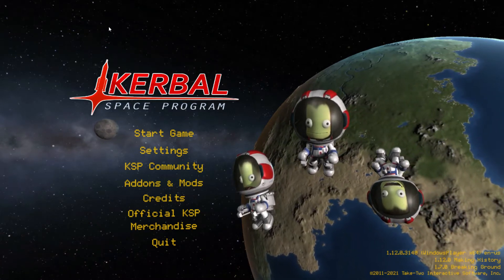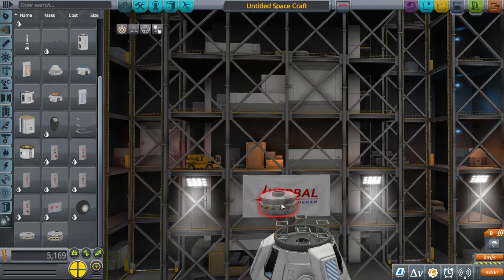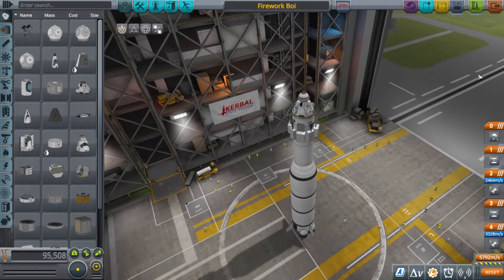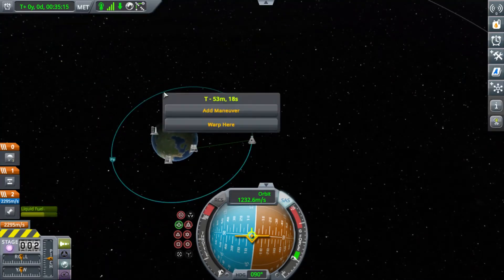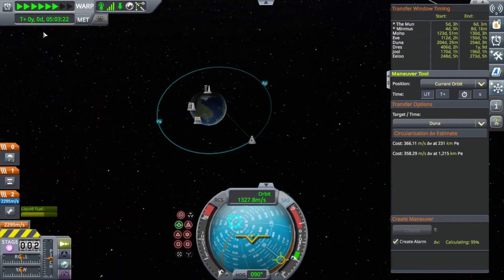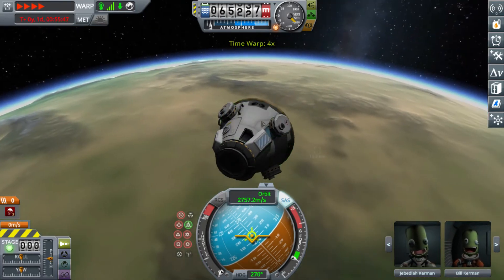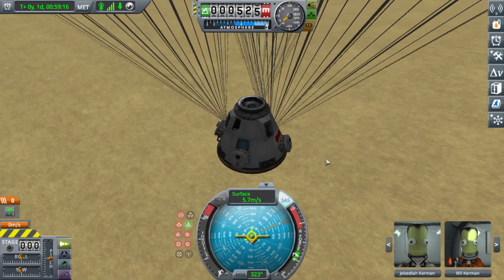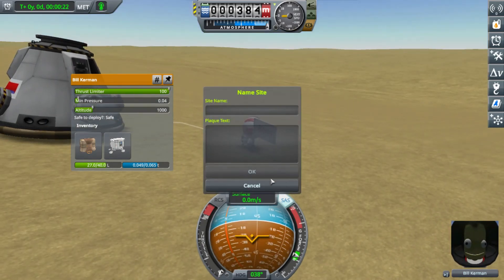Kerbal Space Program 1.12 "On Final Approach" Review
"It isn't KSP without a kerbal dying in the process" -Me

This is a good update and the fireworks would be a good addition for a July 4th Special.